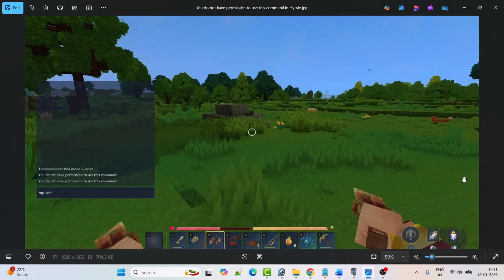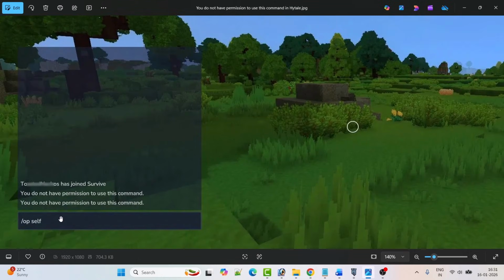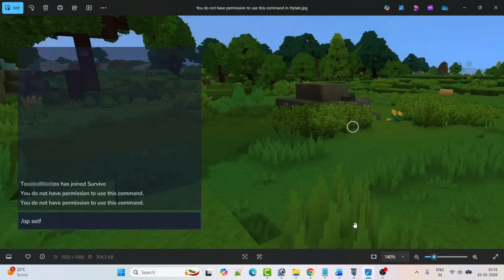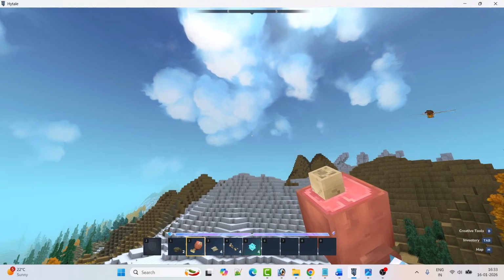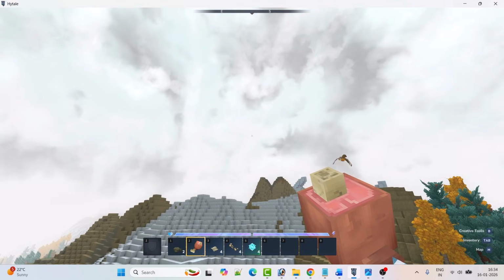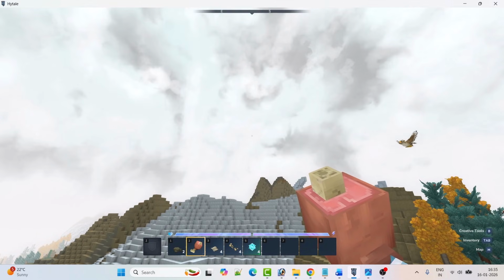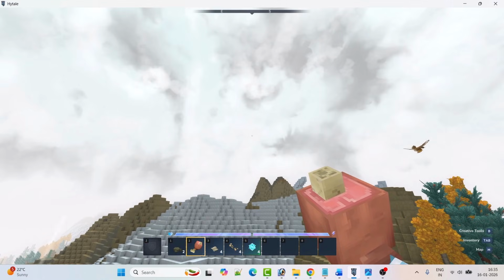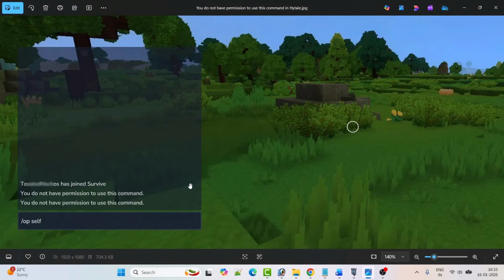Fix You do not have permission to use this command in Hytale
In This Video Guide, You Will Learn How To Fix You do not have permission to use this command in Hytale.

I Hope any one of the fixes mentioned in the video would help you to solve You do not have permission to use this command in Hytale.